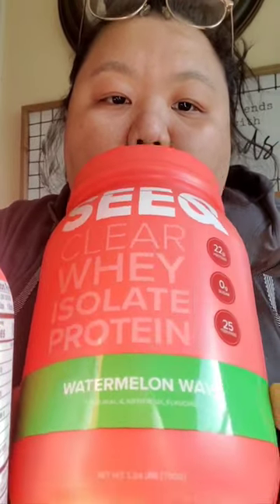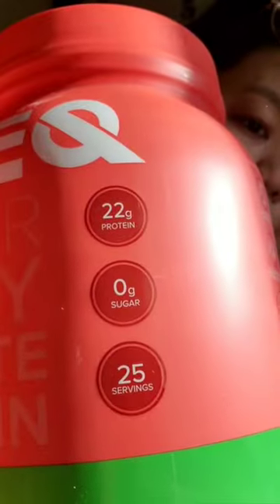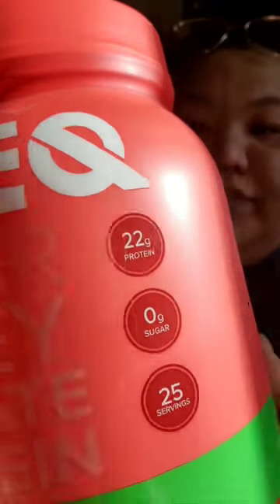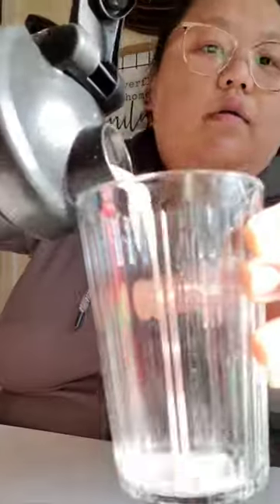SEEQ WATERMELON WAVE REVIEW